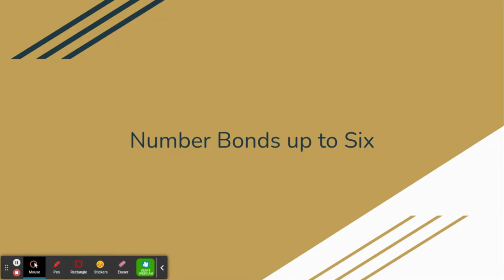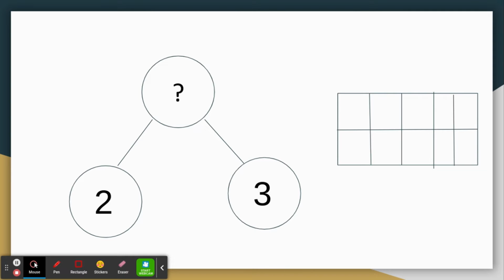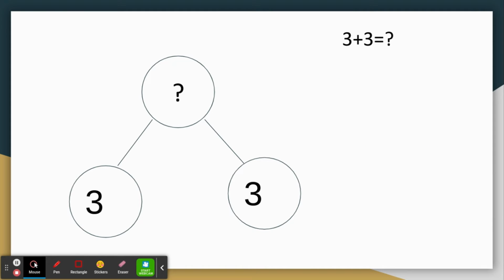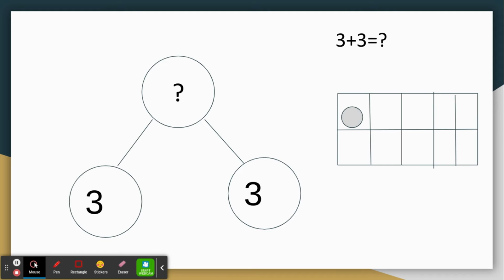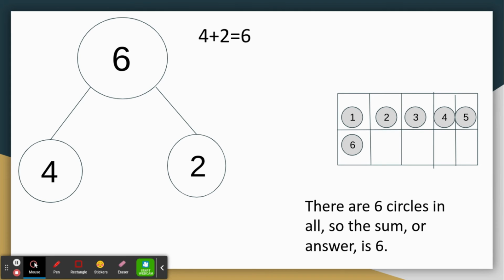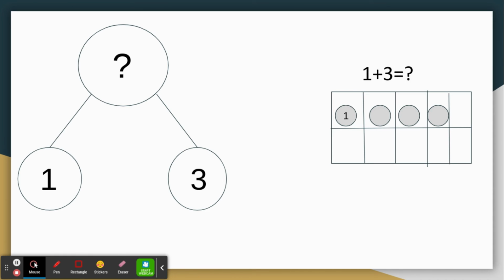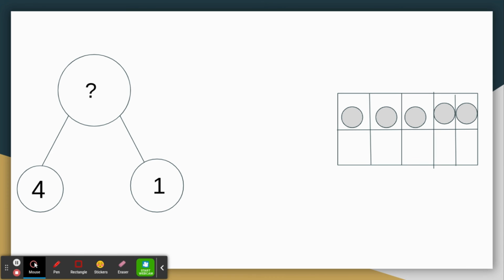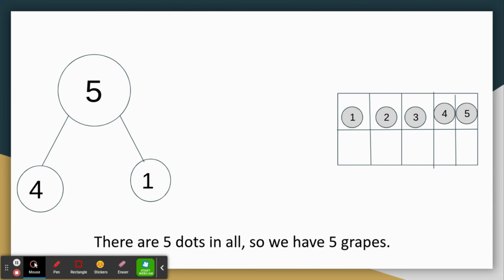Number Bonds up to 6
Amaya and Jeremy show you how to use number bonds to add combinations of numbers up to a sum of 6.